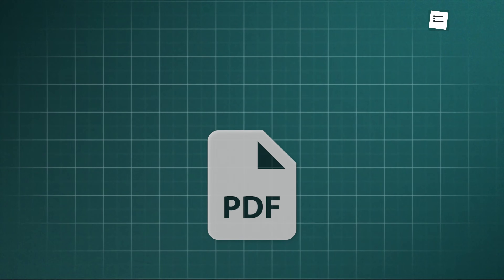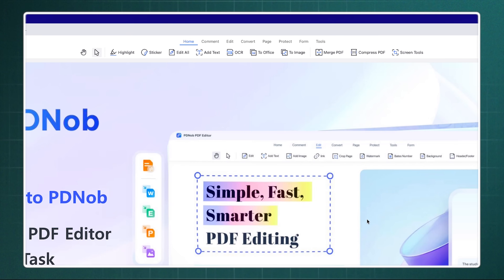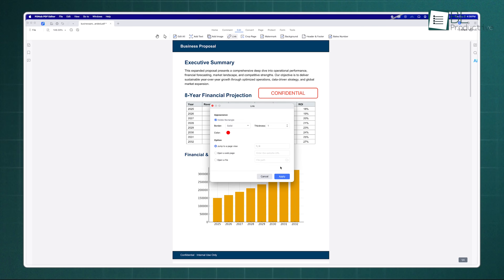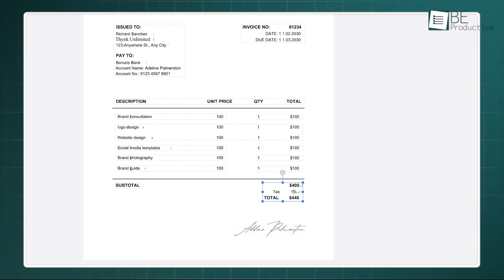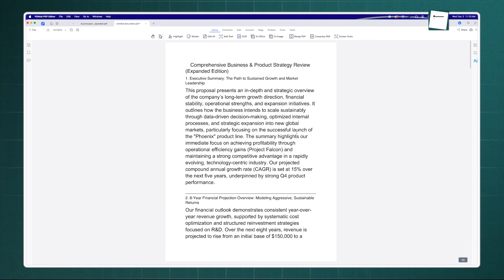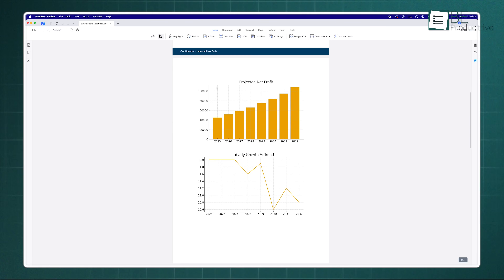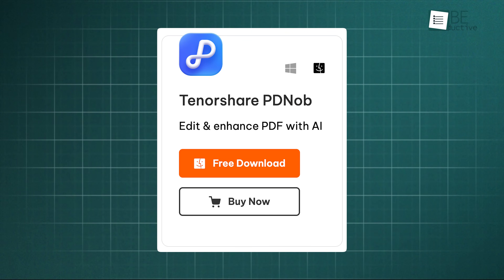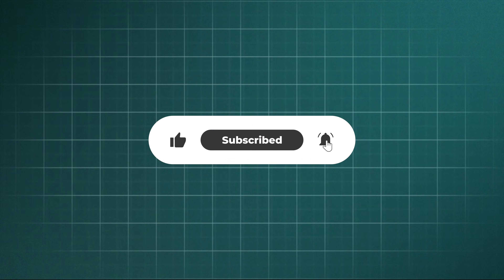Best PDF Editor for Windows PC in 2026 | Adobe Acrobat Alternative on a Budget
Stop overpaying for Adobe Acrobat! In this video, we’re reviewing Tenorshare PDNob, the best budget-friendly PDF editor for Windows in 2026. From AI-powered editing to high-accuracy OCR, see how this lightweight tool handles everything you throw at it without breaking the bank. It’s time to switch to a smarter solution!

00:00 - Intro
00:42 - Ease of Use
01:24 - Edit PDF
02:27 - Powerful OCR
03:19 - Creating & Converting PDF
04:20 - Organization
05:15 - Smart AI Tools
06:08 - Additional Features
06:53 - Verdict
Video you may also like:
Tenorshare PDNob is quickly becoming the go-to choice for users searching for the best PDF editor 2026 and a powerful Adobe Acrobat alternative, and this Tenorshare PDNob review shows exactly why. As a full-featured Tenorshare PDF editor and PDNob PDF editor, it works seamlessly as a Windows PDF editor and reliable PDF editor for PC, offering smooth performance without the heavy cost of traditional tools. Through any simple Tenorshare PDNob tutorial, users can easily edit PDF text, apply a secure PDF watermark tool, and handle advanced tasks with the built-in PDF editor with OCR, making it a highly accurate OCR PDF editor for scanned files. It also supports fast file conversion like PDF to Excel and PDF to PowerPoint, while modern users can even chat with PDF AI to summarize and extract key information instantly. As an all-in-one PDF editing software and PDF management software, it stands out as an affordable PDF editor and the best Adobe alternative 2026, especially as a professional-grade PDF editor for business on Windows.